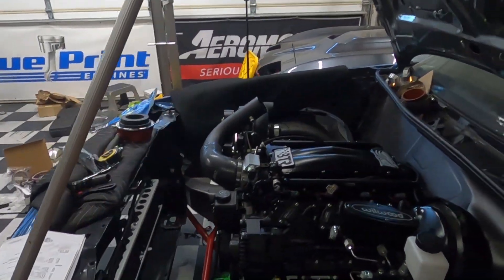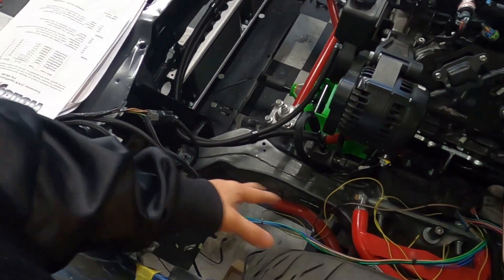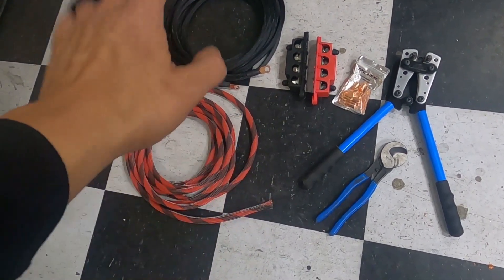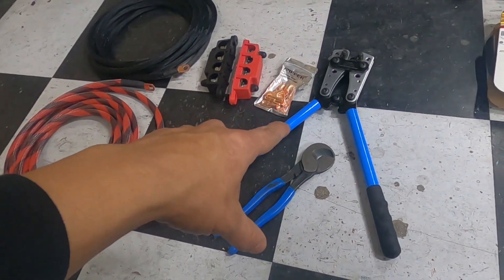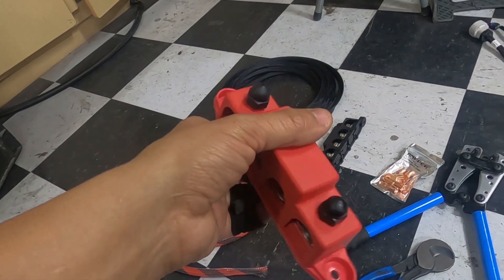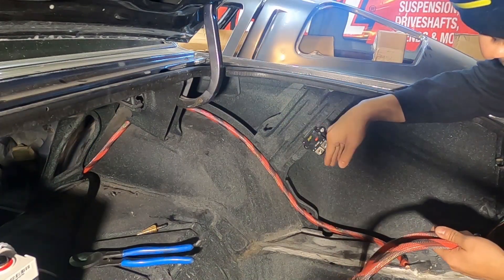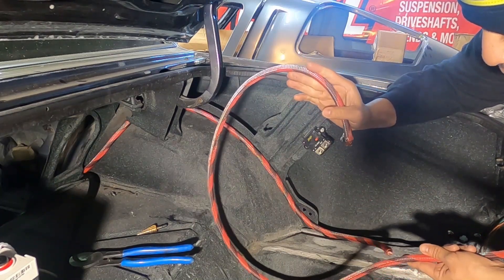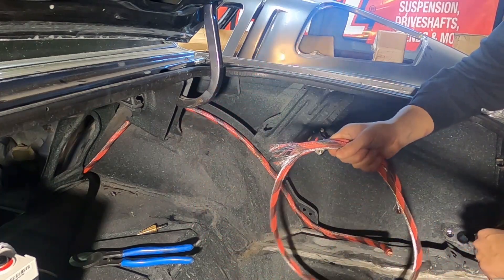WIRING POWER AND GROUND CONNECTIONS ALONG W/ REAR MOUNTED BATTERY FROM XS POWER IN A 1984 CUTLASS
THE 1984 G BODY CUTLASS GET A XS POWER BATTERY AND 2GAUGE BATTERY CABLES IN THE TRUNK.

LINKS
circuit braker

battery cable

bus bar

cable lugs

battery lug crimper

xs battery